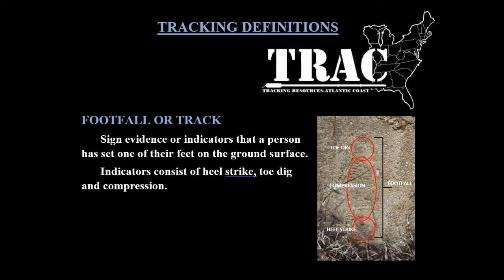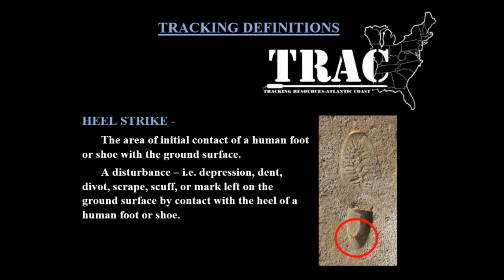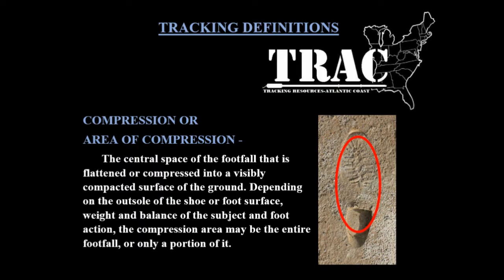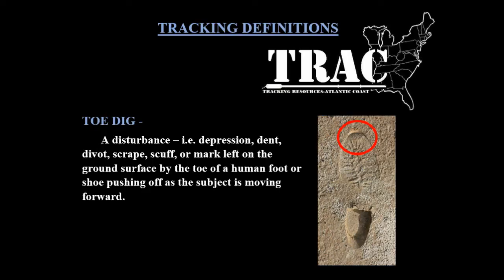TRAC's Visual Human Tracking - Lesson 4 - The Human Footfall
In this segment we take a look at the three components or indicators of a human footfall/track that trackers use to identify the sign as being a human track.